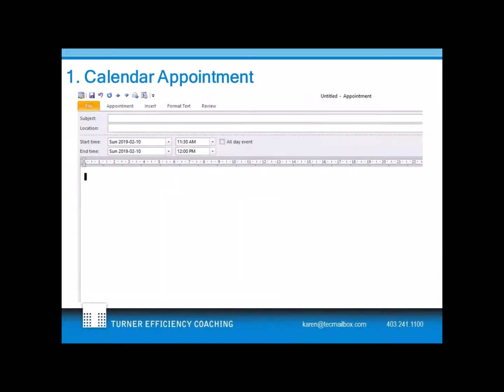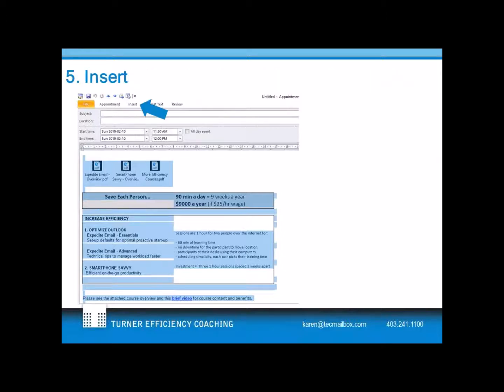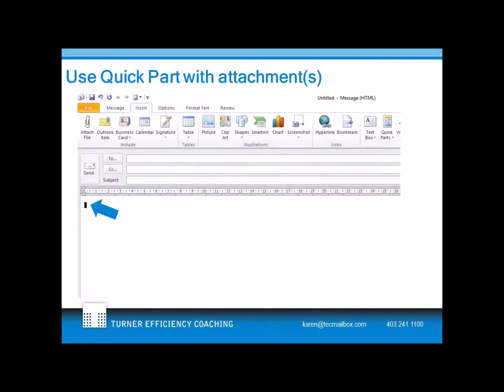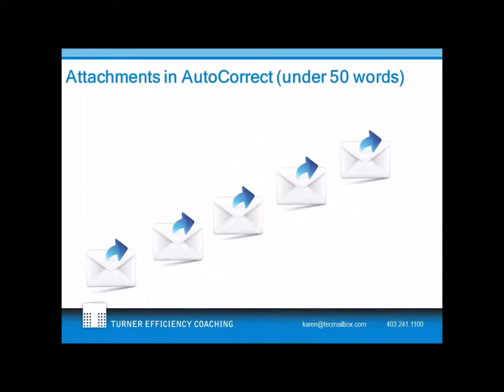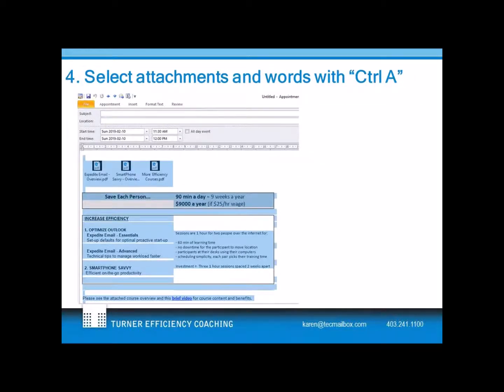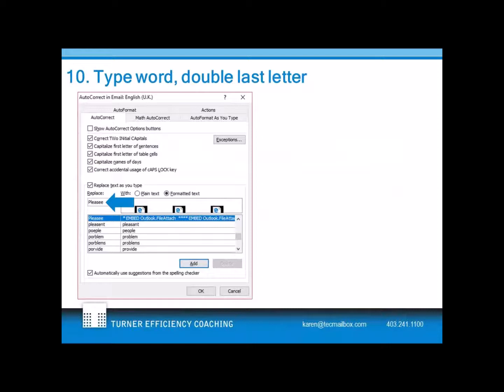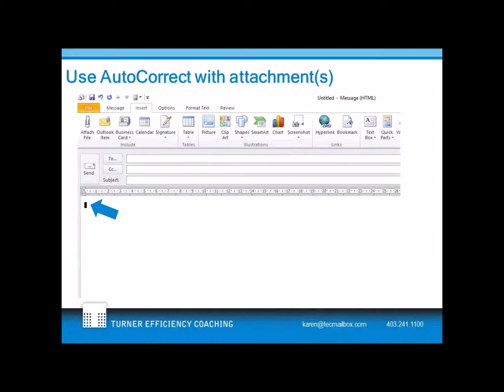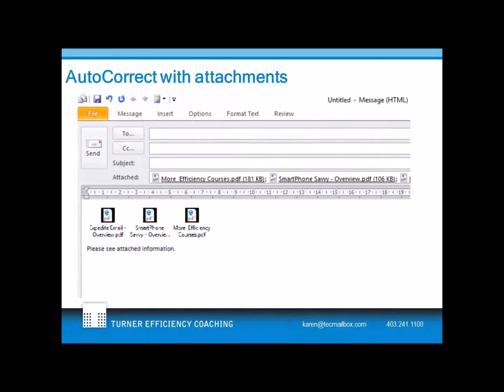TURNER TIP - Attachments with AutoCorrect and Quick Parts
Want to know how to make AutoCorrects and Quick Parts with attachments? Here's how...